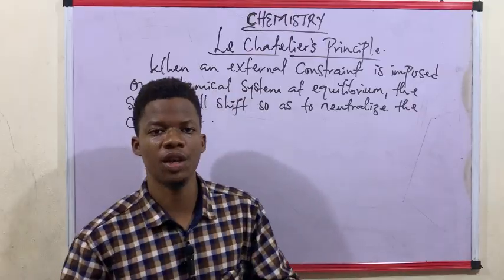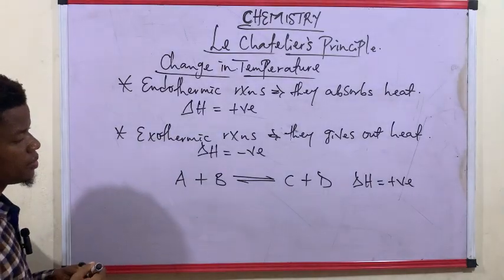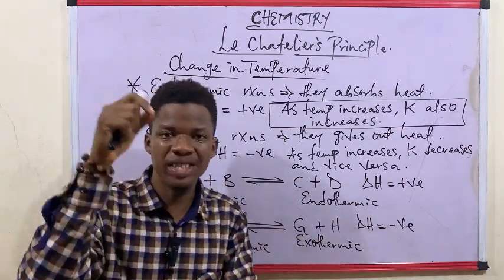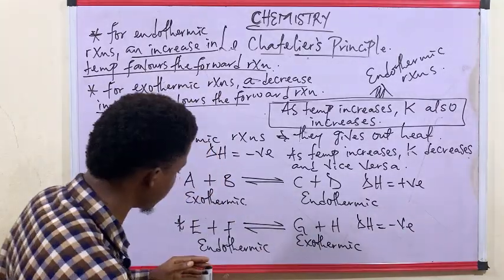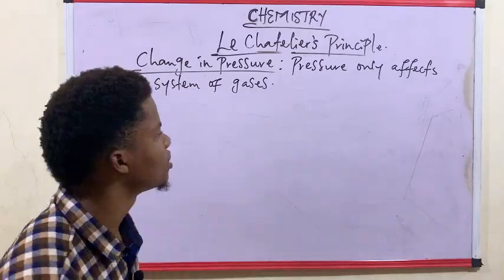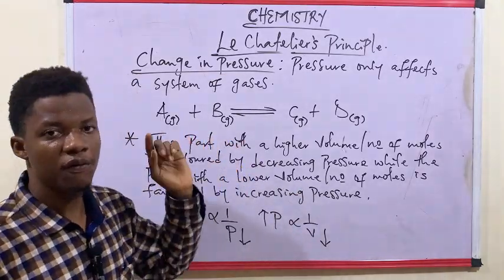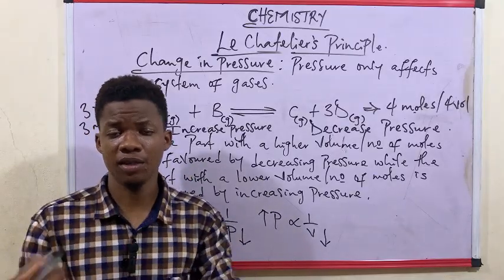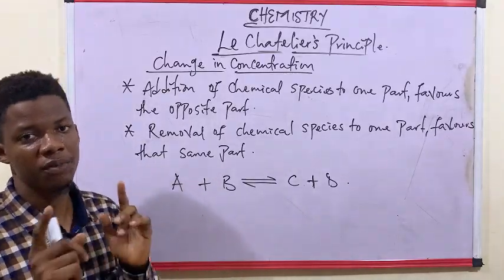Le Chatelier’s Principle Explained | O-level | Chemistry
This video is for all O-level waec, jamb, nursing and post utme students.

This is the one video that exemplified all there is to know about Le chatelier’s principle!